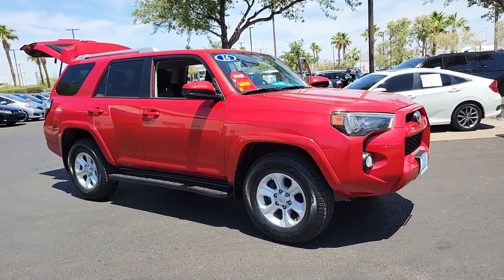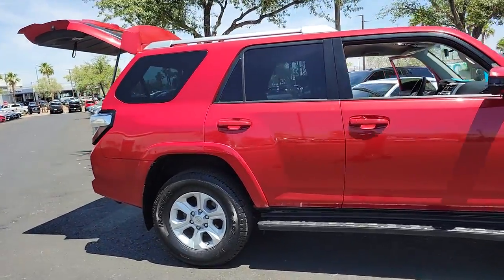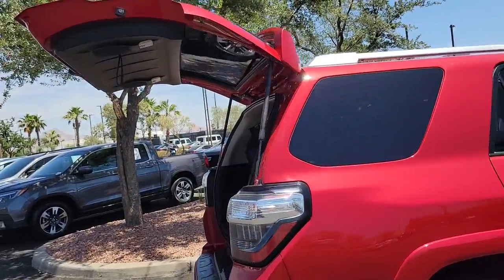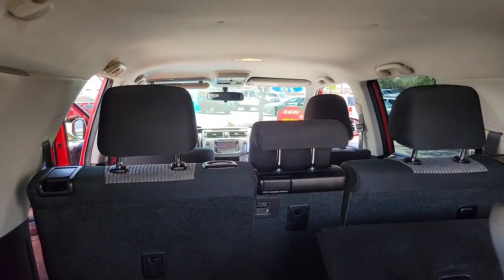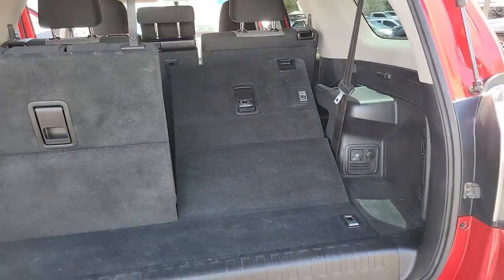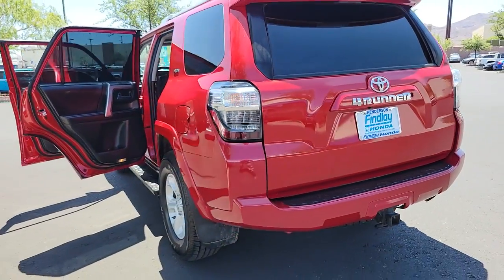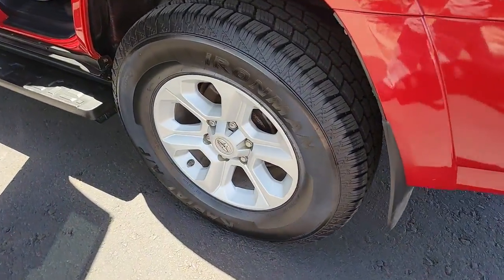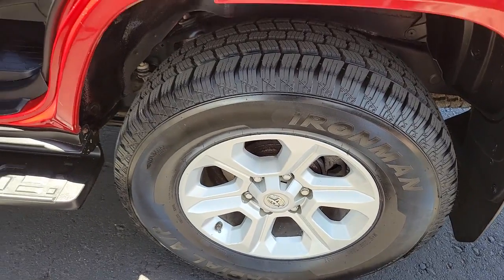2016 TOYOTA 4RUNNER Henderson, Las Vegas, Laughlin, St George, Flagstaff, NV H221466A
Barcelona Red Metallic [LISTING TYPE] 2016 TOYOTA 4RUNNER available in Henderson, Arizona at Findlay Honda Henderson. Servicing the Las Vegas, Laughlin, St George, Flagstaff, NV area.
2016 TOYOTA 4RUNNER 4WD 4DR V6 SR5 - Stock#: H221466A - VIN#: JTEBU5JR9G5307103

Side Impact Beams,Dual Stage Driver And Passenger Seat-Mounted Side Airbags,Low Tire Pressure Warning,Dual Stage Driver And Passenger Front Airbags,Airbag Occupancy Sensor,Driver And Passenger Knee Airbag,Rear Child Safety Locks,Outboard Front Lap And Shoulder Safety Belts -inc: Rear Center 3 Point, Height Adjusters and Pretensioners,Front Bucket Seats -inc: 8-way power-adjustable driver's seat w/power lumbar support and 4-way adjustable front passenger seat,8-Way Driver Seat,4-Way Passenger Seat,40-20-40 Folding Split-Bench Front Facing Manual Reclining Fold Forward Seatback Rear Seat,Manual Tilt/Telescoping Steering Column,Leather Steering Wheel,Front Cupholder,Rear Cupholder,5 12V DC Power Outlets,Valet Function,Cruise Control w/Steering Wheel Controls,HVAC -inc: Underseat Ducts and Console Ducts,Manual Air Conditioning,Locking Glove Box,Driver Foot Rest,Full Cloth Headliner,Leatherette Door Trim Insert,Interior Trim -inc: Metal-Look Instrument Panel Insert, Metal-Look Door Panel Insert, Metal-Look Console Insert and Metal-Look Interior Accents,Leather Gear Shifter Material,Day-Night Rearview Mirror,Driver And Passenger Visor Vanity Mirrors w/Driver And Passenger Illumination, Driver And Passenger Auxiliary Mirror,Full Floor Console w/Covered Storage, Mini Overhead Console w/Storage, 5 12V DC Power Outlets and 1 120V AC Power Outlet,Front Map Lights,Fade-To-Off Interior Lighting,Full Carpet Floor Covering,Carpet Floor Trim,Cargo Space Lights,FOB Controls -inc: Windows,Instrument Panel Covered Bin, Driver / Passenger And Rear Door Bins,Delayed Accessory Power,Systems Monitor,Outside Temp Gauge,Analog Appearance,Manual Anti-Whiplash Adjustable Front Head Restraints and Manual Adjustable Rear Head Restraints,Front Center Armrest and Rear Center Armrest,2 Seatback Storage Pockets,Engine Immobilizer,5 12V DC Power Outlets and 1 120V AC Power Outlet,Air FiltrationWindow Grid Diversity Antenna,8 Speakers,1 LCD Monitor In The Front,Real-Time Traffic Display,Tires: P265/7